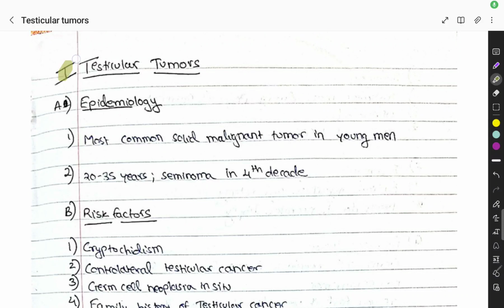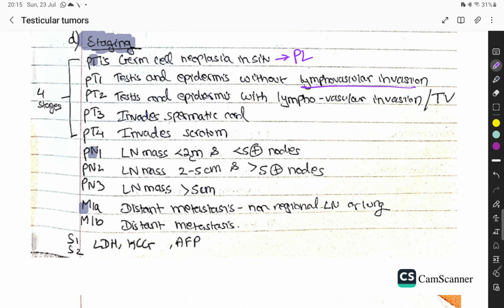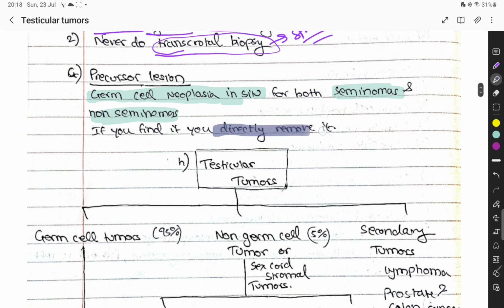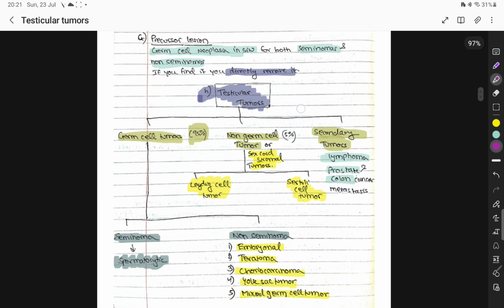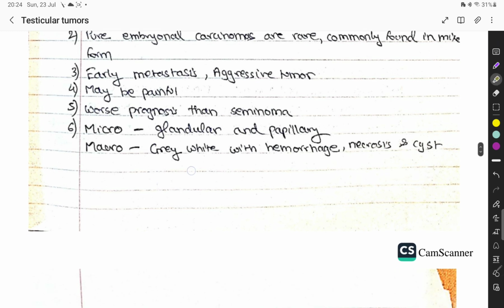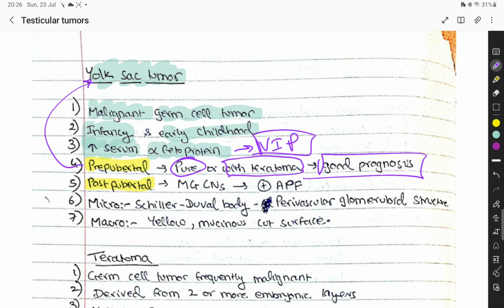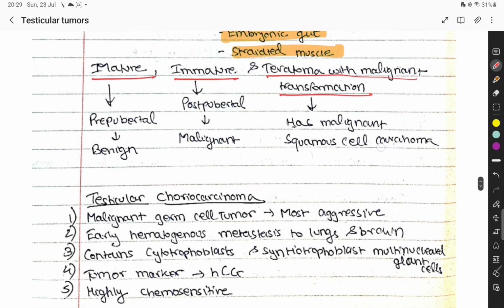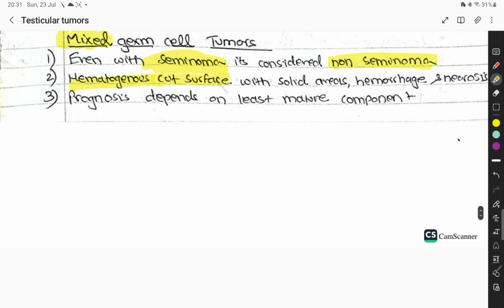Testicular Cancer Pathology